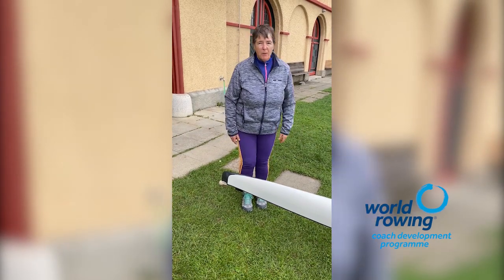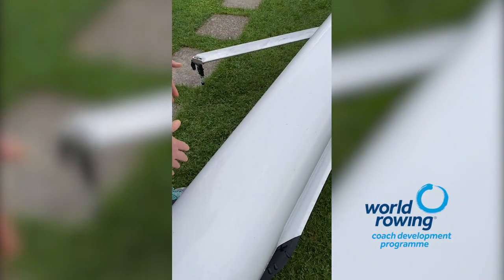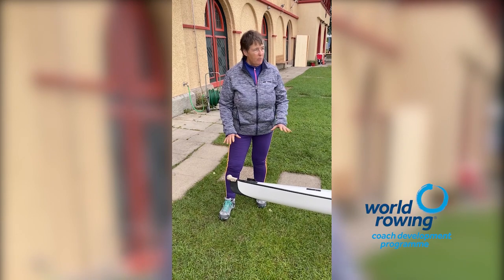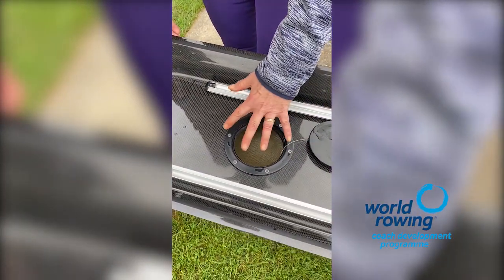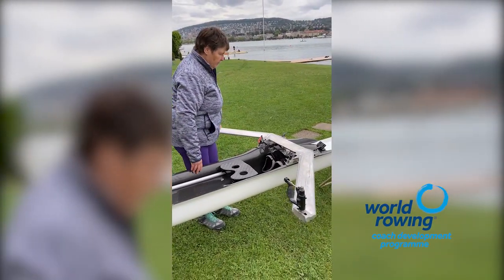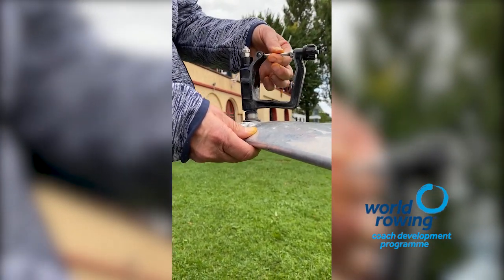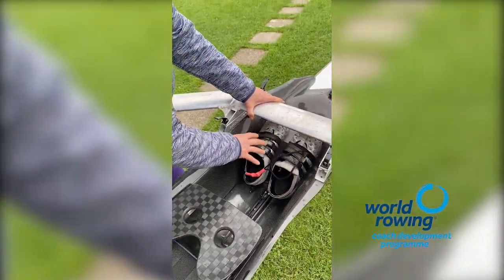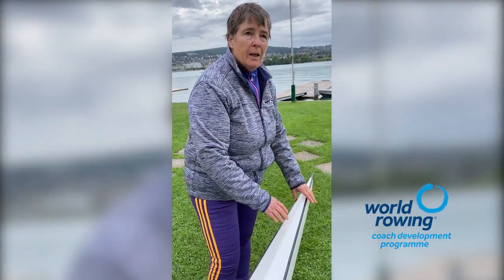World Rowing Coaching - Checking The Boat by Rosie Mayglothling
"For safety reasons rowers should always check the boat before their outings. Listen to Rosie Mayglothling, World Rowing Coach Education Director, explaining how to check the boat."